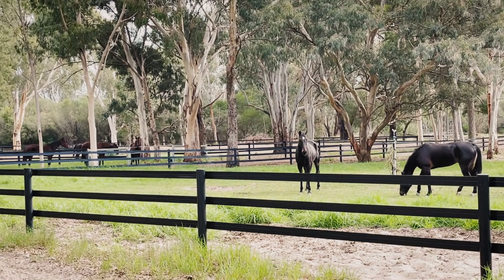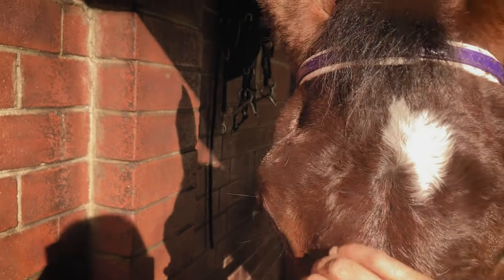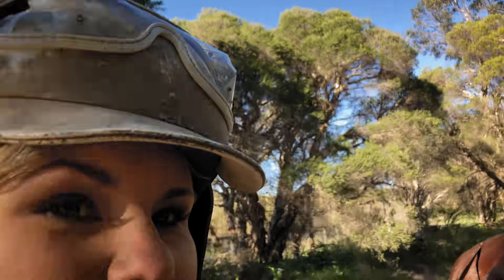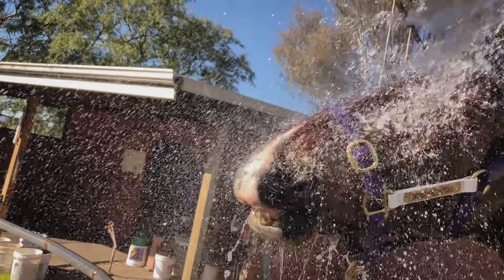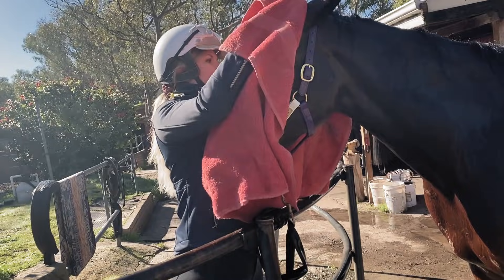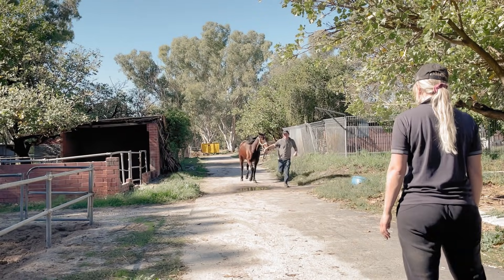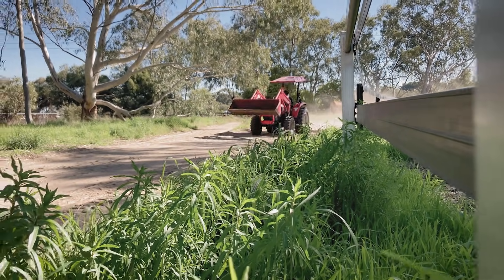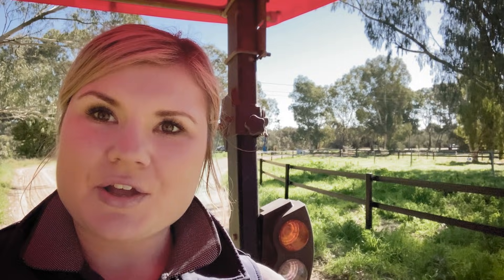We Are Animal People - Jemma Hayman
Follow Jemma, equine vet and harness trainer, as she gives you a firsthand
look into her (and her horses’) daily routine.